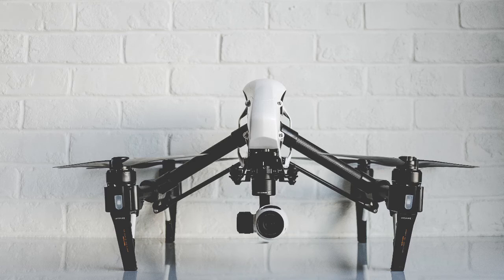Make money with your drone *NO PART 107 required*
Looking for a way to make money with your drone but don't have a part 107 or the time to fly commercially? Well, maybe renting it out is an option. Fat Lama (A peer to peer rental service) takes away many of the 'questions' associated with renting out an expensive piece of equipment to strangers! In this episode of the Where2fly podcast, we take a closer look at this option and go over a few of the questions I initially had.

What is where2fly?
With Where2fly users can find geographically sorted locations to fly drones near them. In addition, users can add their favorite locations to fly on the map and share them with the community.

When traveling to a location where you don't know where to fly, simply open the App and discover locations where local users fly. Once you've found a location, tap on it for more information and to get directions to that site. Easily check where you plan to fly with the No Fly Zone map powered by Airmap.